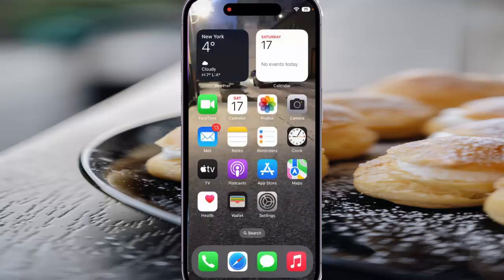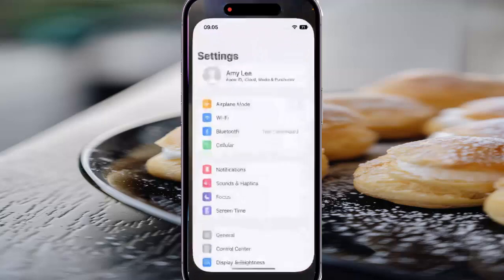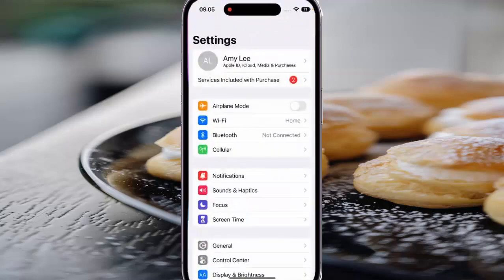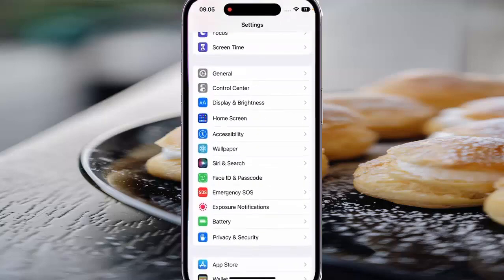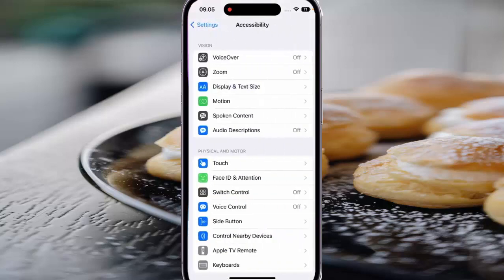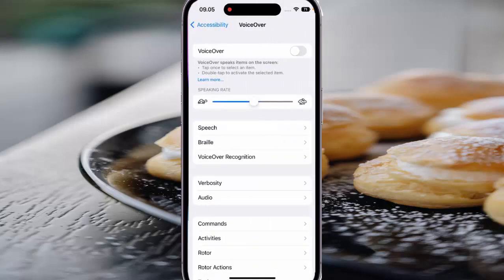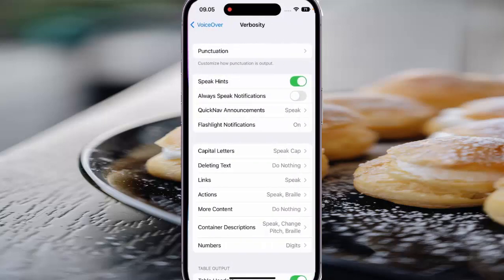iPhone 14 Pro : How to stop voice over from speaking hints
On this video you can know How to stop voice over from speaking hints in iPhone 14 Pro with iOS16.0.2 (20A380) operating system.